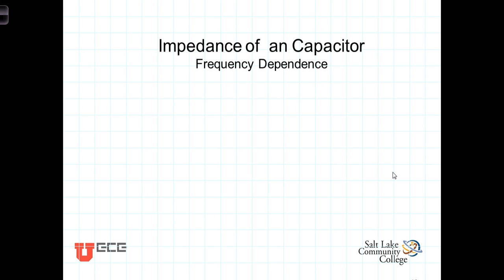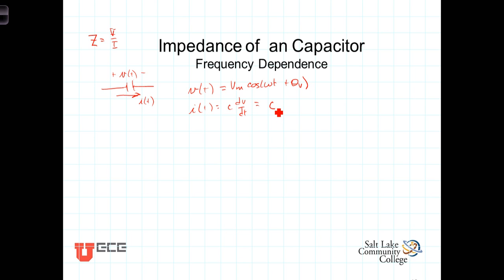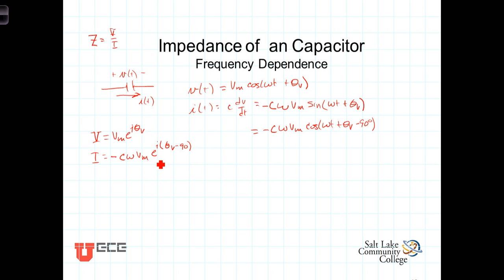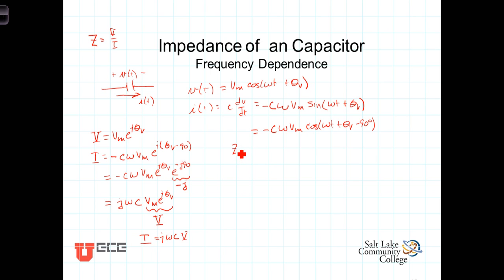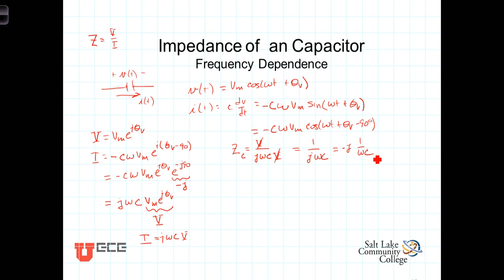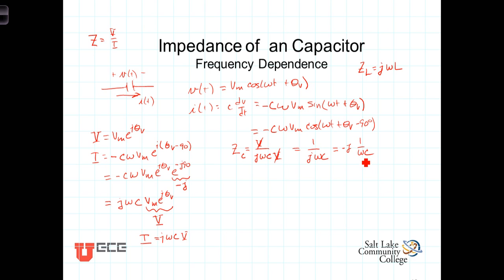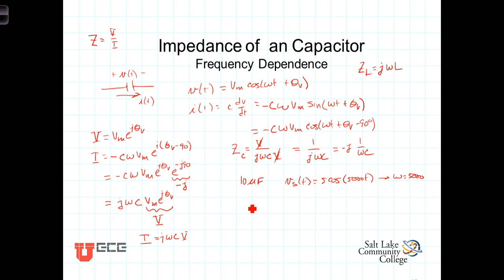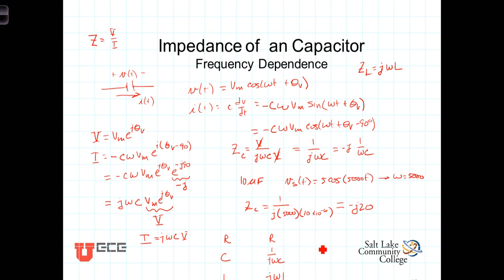L7 2 5 Impedance of Capacitor